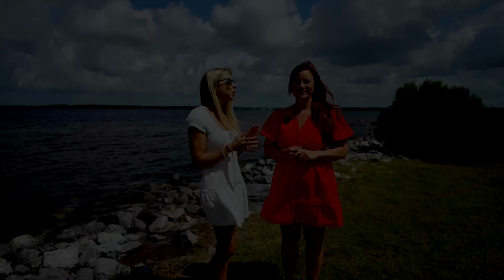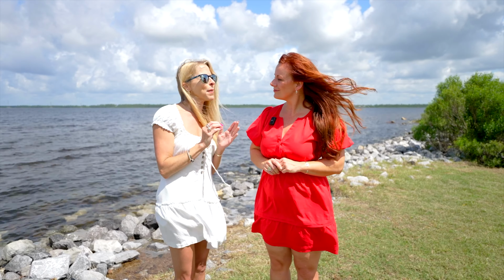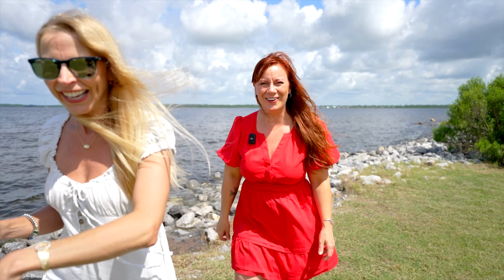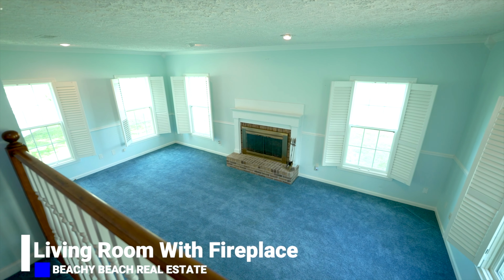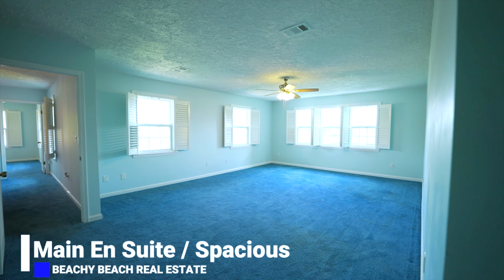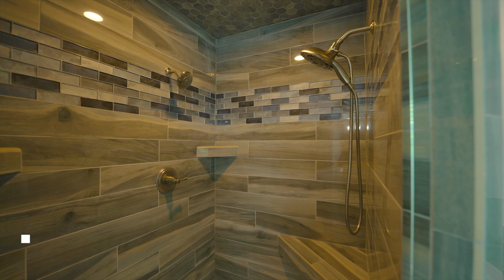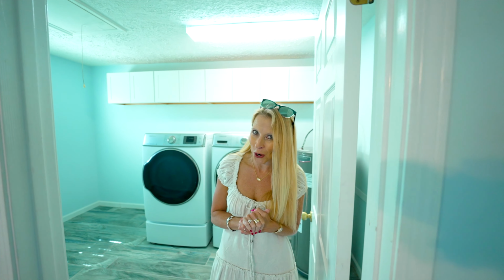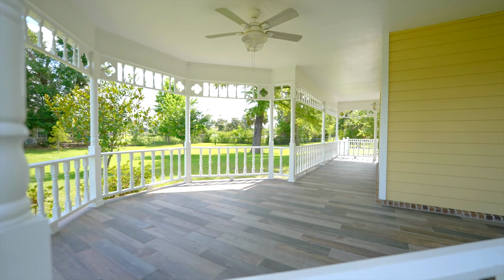Lynn Haven Victorian🏖️Living in Panama City Beach & Beyond!🏝️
Introducing a Southern Charmer like no other! This stunning two-story home, situated on over an acre of lush land spanning six lots in Lynn Haven, welcomes you with its gracious wrap-around porch, a quintessential feature of Southern living. Crafted from solid Redwood, the exterior stands as a testament to quality, while the entire home underwent a meticulous top-to-bottom renovation in 2019, ensuring modern luxury meets classic charm.Step inside to discover a formal living room adorned with a wood-burning fireplace, perfect for cozy evenings, while the den boasts its own fireplace and built-in display cabinets, ideal for showcasing treasured mementos. Hosting gatherings is a joy in the spacious formal dining room, offering an elegant setting for every occasion.Prepare to be enchanted by the gourmet kitchen, a haven for culinary enthusiasts. Equipped with high-end appliances including a Thermador Induction Cooktop and Kitchenaid double oven, refrigerator, and dishwasher, it's a chef's paradise. Custom-built solid wood cabinets, a birch butcher block island, and top-of-the-line quartz countertops elevate both style and functionality, while a convenient eat-in area and wet bar complete the culinary experience.Retreat to the grand master suite, boasting a generous walk-in closet and a master bath designed for indulgence. Pamper yourself in the beautifully tiled shower or unwind in the separate jacuzzi bathtub, all framed by exquisite double vanities topped with high-end quartz countertops. A spacious media room/office/nursery adjacent to the master suite offers versatility, while a large laundry room with included high-end washer and dryer adds convenience.Downstairs, an additional bedroom and full bathroom with a stand-up shower provide comfort and accessibility, while upstairs, two more well-appointed bedrooms share a full bathroom featuring a tub/shower combo. Each bathroom has been meticulously remodeled with new plumbing fixtures, flooring, toilets, lighting, and vanities topped with top-of-the-line quartz countertops.Plantation shutters adorn every window, casting a timeless charm throughout the home, while new light fixtures, fans, paint, and flooring add to the fresh appeal. Bask in the natural light of the bright and airy sunroom, overlooking the expansive property and manicured yard.Outside, a vast 19x45 storage building offers ample space for all your storage needs, while a large circular driveway provides plenty of parking for guests.